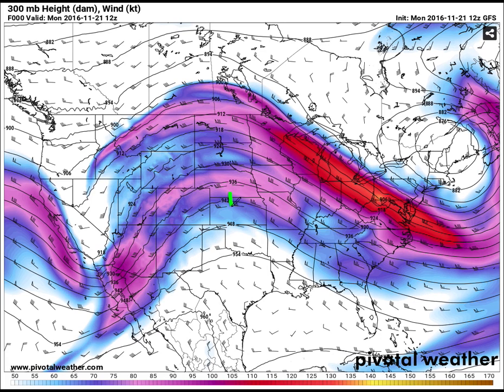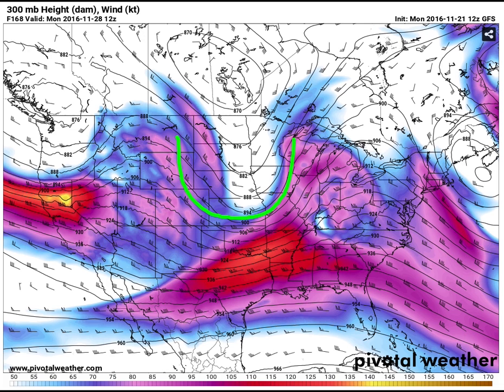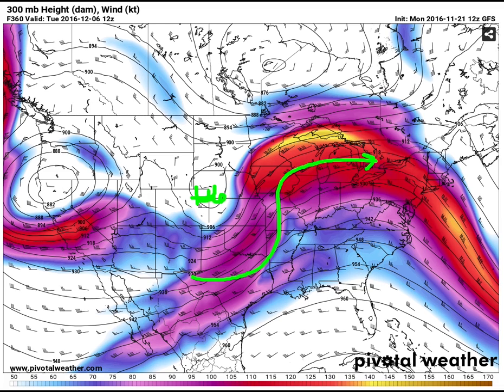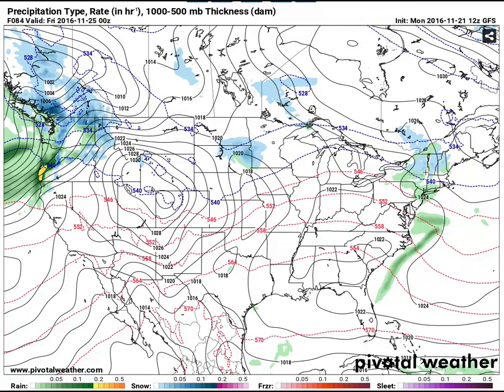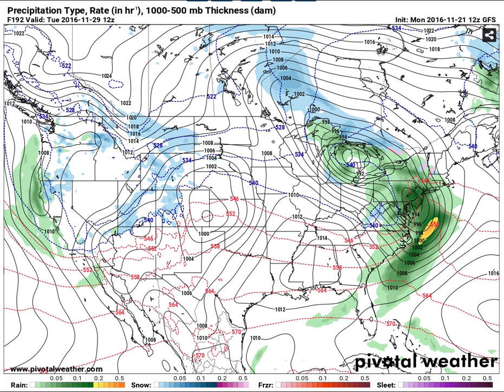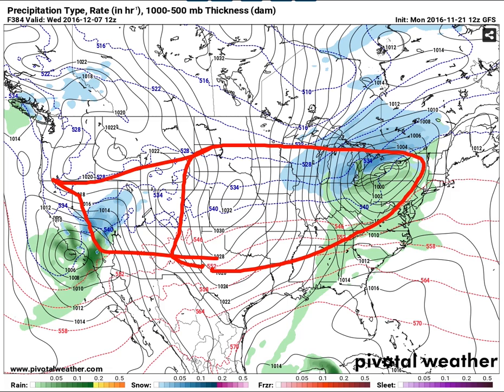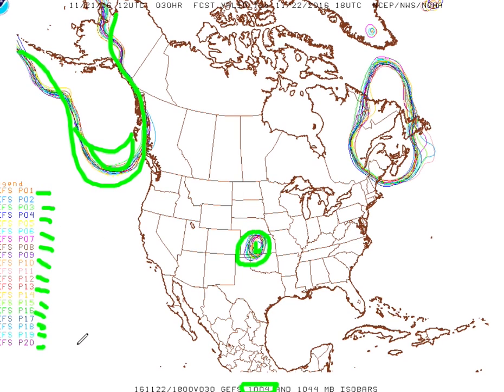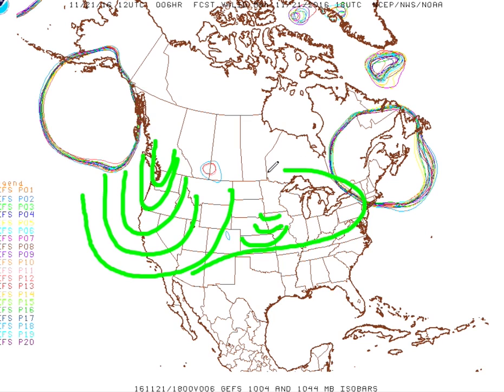Forecast: Winter Storm Machine Fires Up Late November/Early December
Several winter weather storm systems look to swing across the western, central, and perhaps interior eastern U.S. in late November  through at least early December (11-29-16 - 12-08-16) as a progressive storm pattern continues to develop. In this video, I give you my long range thoughts along with a few forecasting tips. SIGN UP FOR THE 80 PAGE REGIONAL WINTER FORECAST HERE: